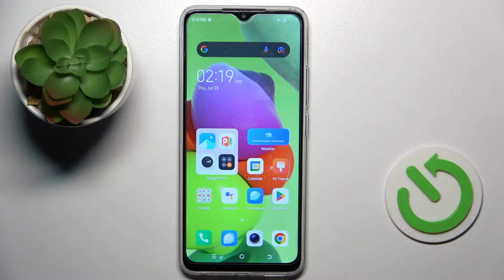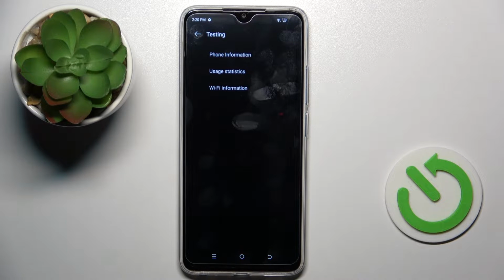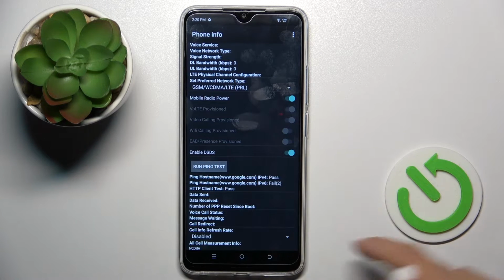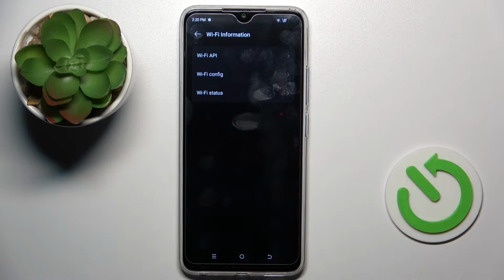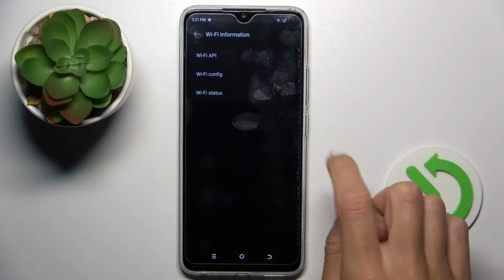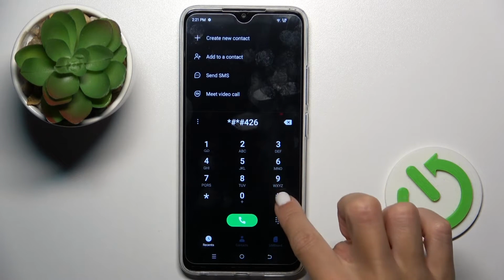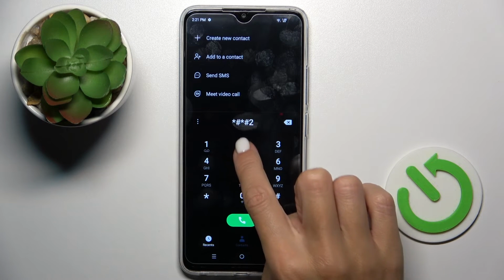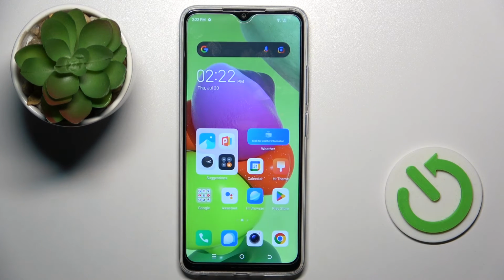SECRET CODES on TECNO Spark Go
By entering specific codes, you can unlock hidden menus, perform diagnostics, and access various settings not easily visible in the regular user interface. Join us as we reveal these hidden gems and show you how to use secret codes to explore the full potential of your TECNO Spark Go. Discover hidden tricks and take your smartphone experience to a whole new level! Let's get started and dive into the world of secret codes on your TECNO Spark Go.